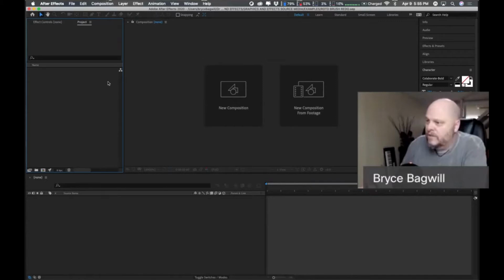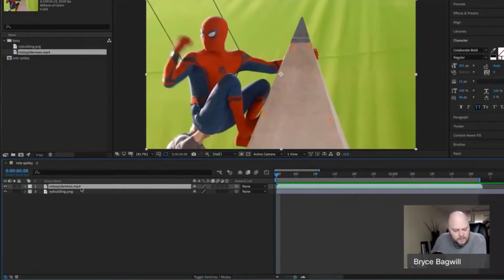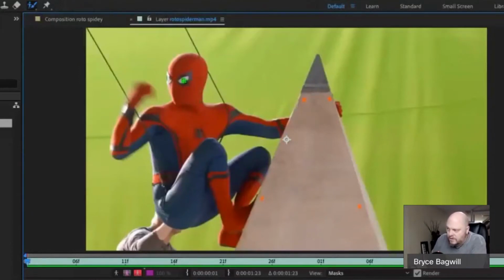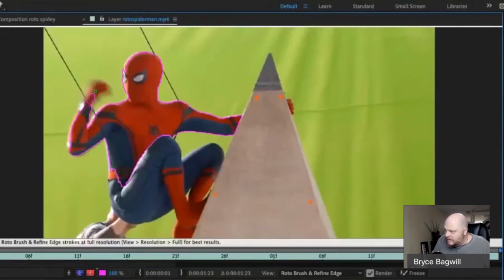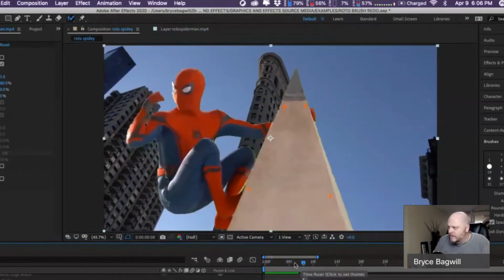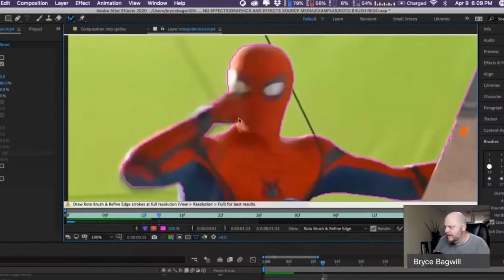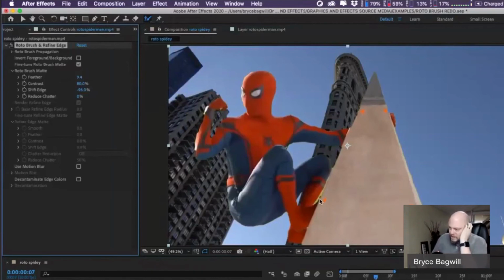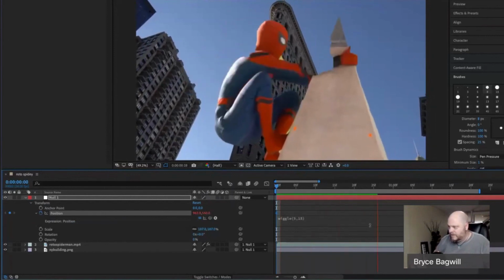AE18 Quick Tricks Rotobrush